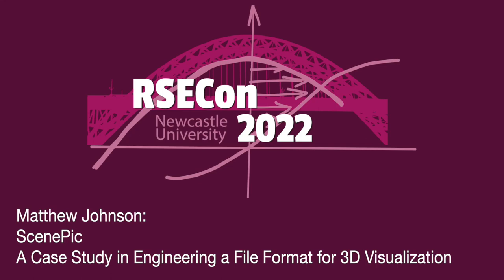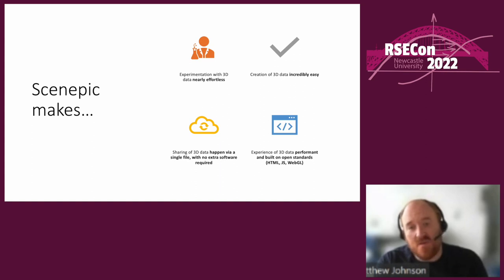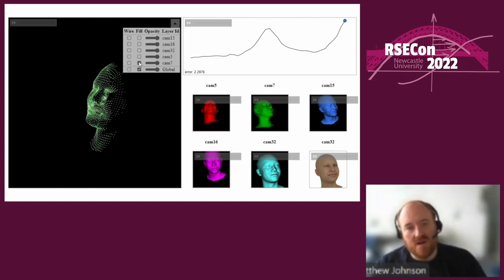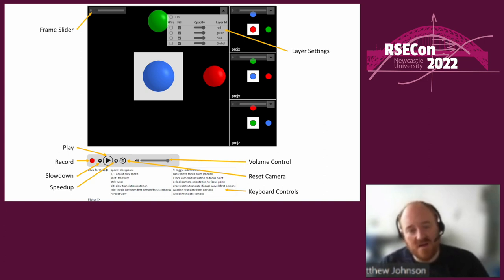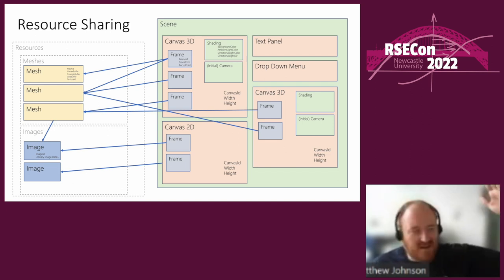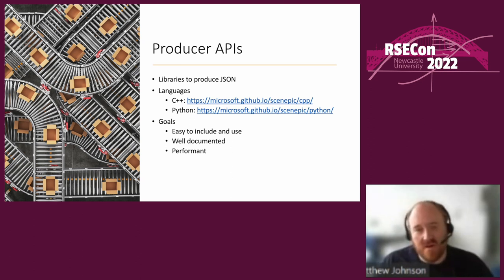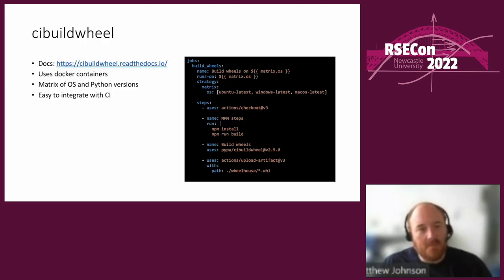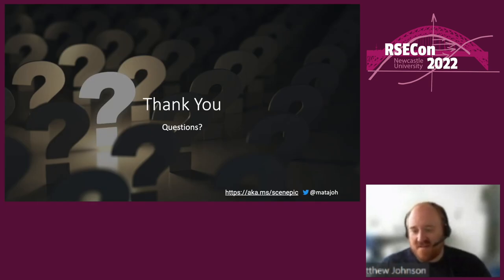Matthew Johnson: ScenePic: A Case Study in Engineering a File Format for 3D Visualization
A talk from the Structuring Data parallel session at RSECon2022.

Abstract: In this talk, I will discuss ScenePic a library I co-developed with Jamie Shotton at Microsoft for use by the scientific community in the visualization of 3D data. We built it because we became frustrated with the lack of a general purpose tool for creating 3D content that was as easy to share as JPGs or PNGs are for 2D content. Niche domain-specific tools (e.g. molecular visualization, medical imaging, 3D modeling) typically require the user to install software before they can view the file, and we wanted to build something that had a zero-install requirement for consumers of the content. The result was ScenePic, an open-source library that uses a C++ backend (with a Python wrapper) to produce a JSON-based command language for a viewing engine powered by TypeScript. It produces standalone HTML files which will work in any modern browser, on most devices that supports WebGL. In this talk I will discuss how the library was designed and engineered, with a particular focus on decisions we made to increase useability. I'll also highlight some of the particular challenges around a library like this that involves both a creator front-end (i.e. the Python/C++ library) and a consumer front-end (i.e. the Typescript 3D engine).

0:00 Chair introduction
0:15 Talk
24:00 Q&A